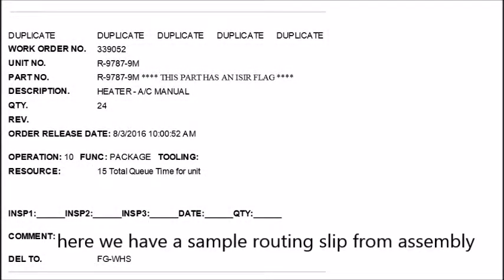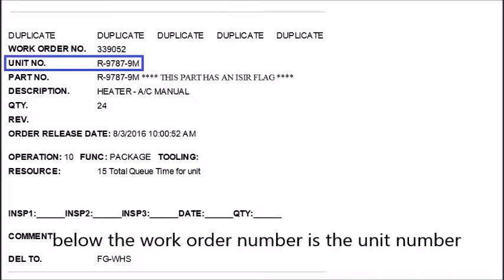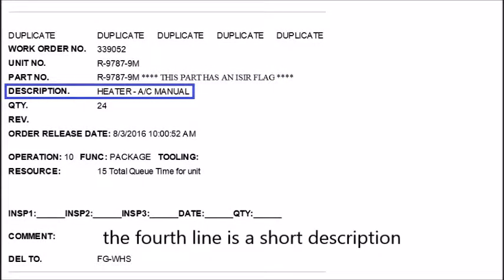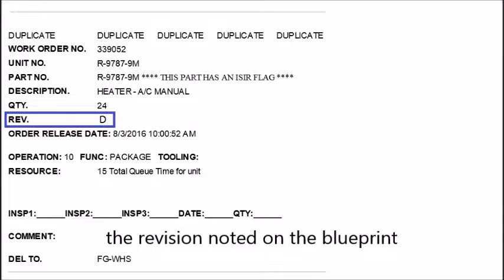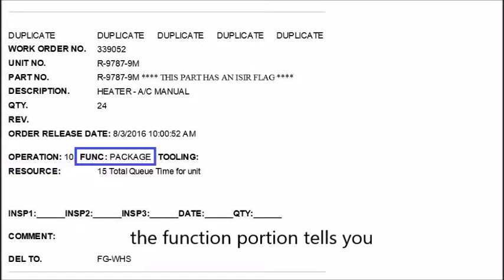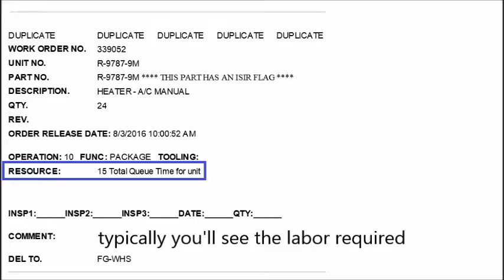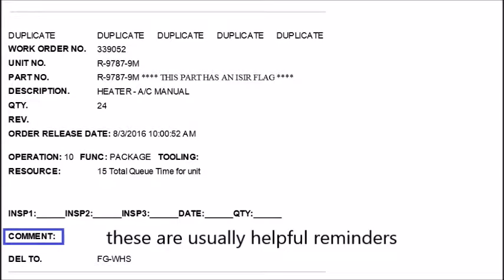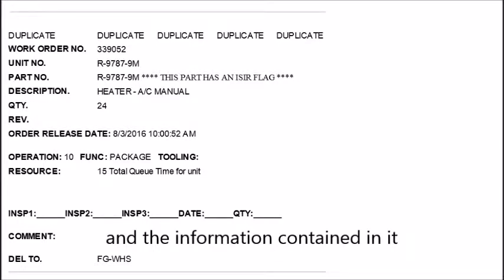Work Instructions Assembly Lesson 1 Routing Slips